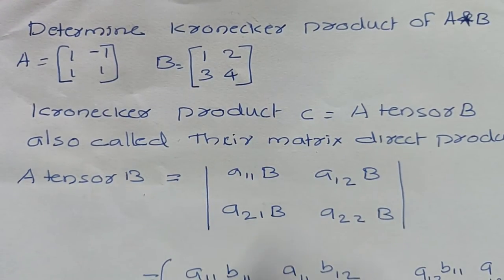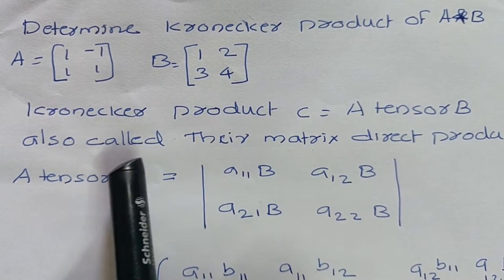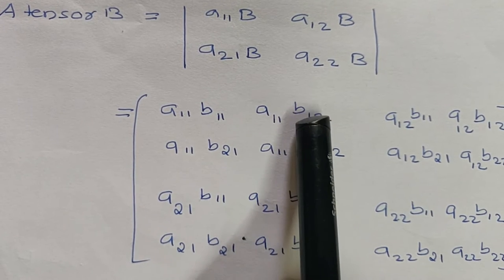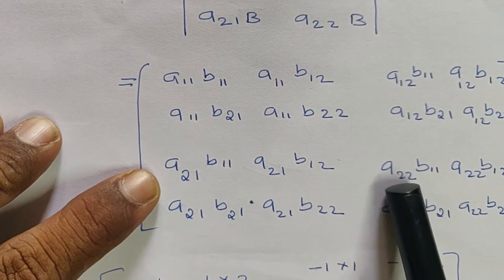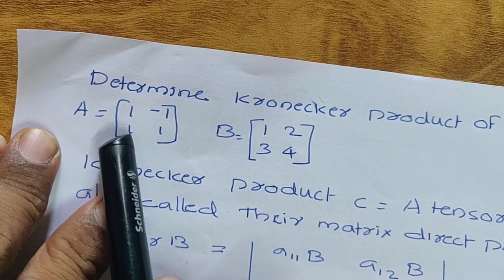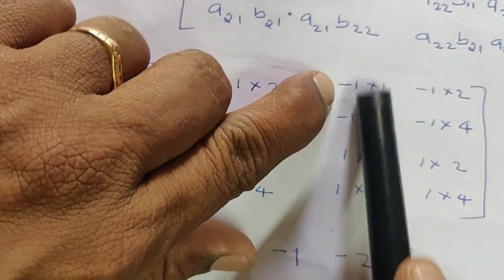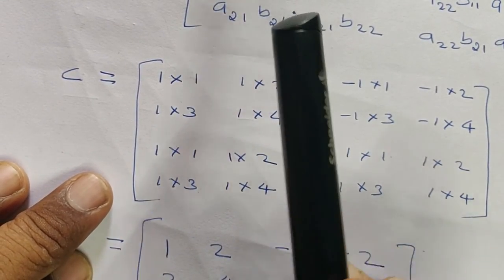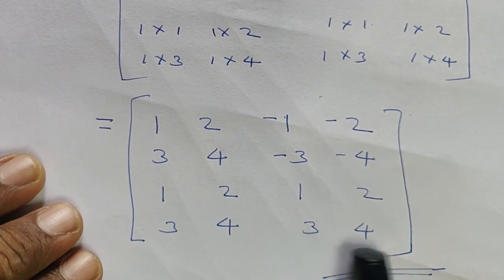kroneckar product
Kronecker product of two matrix A and B